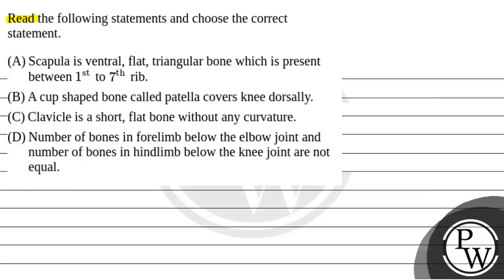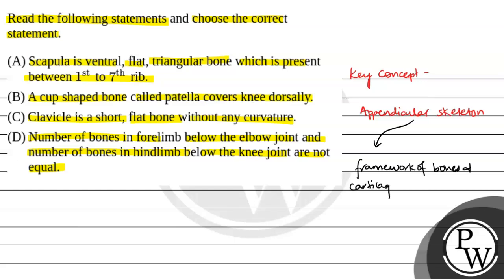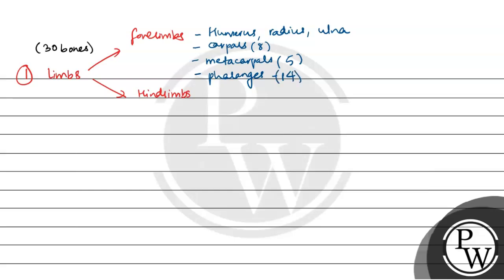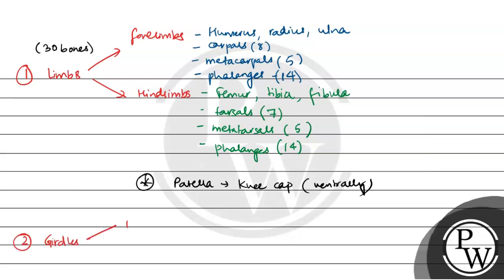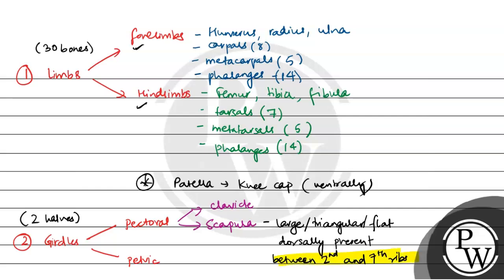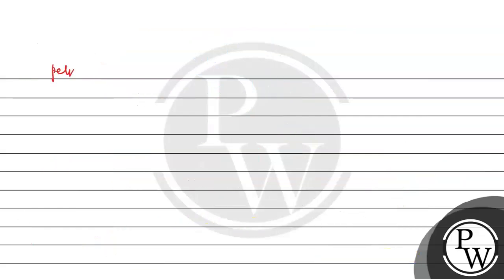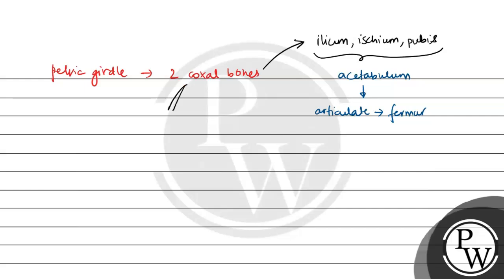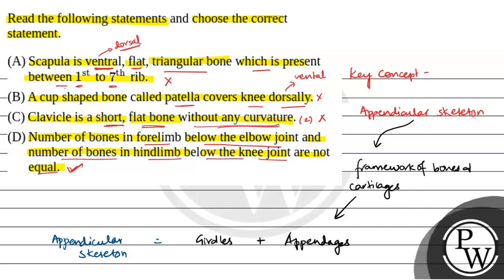Read the following statements and choose the correct statement.....